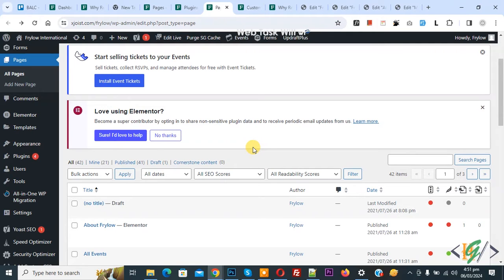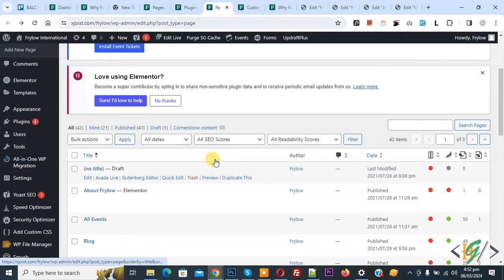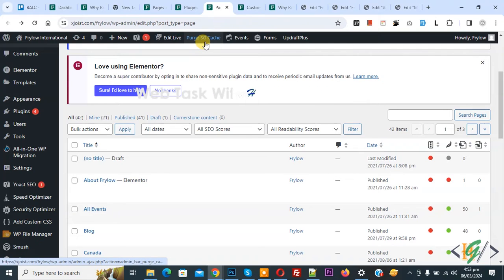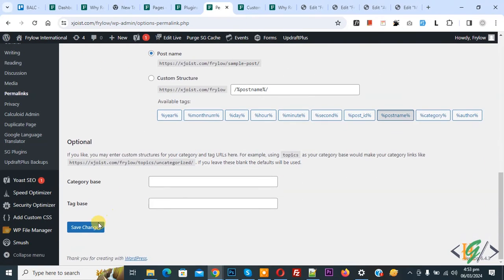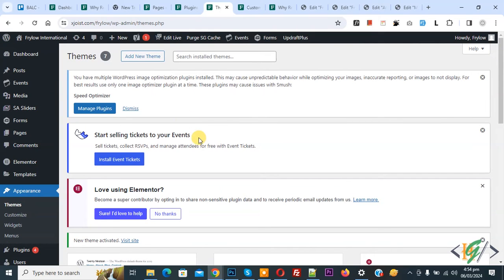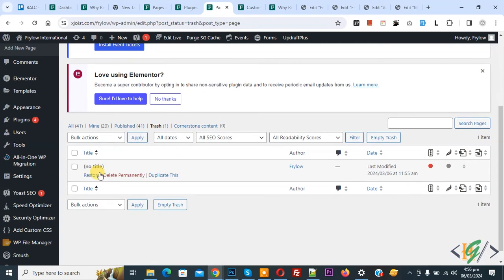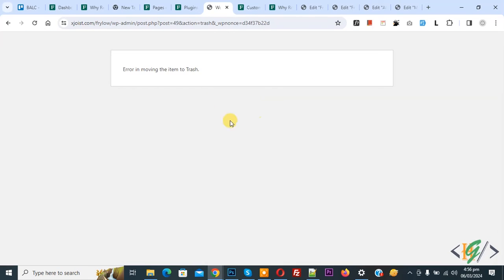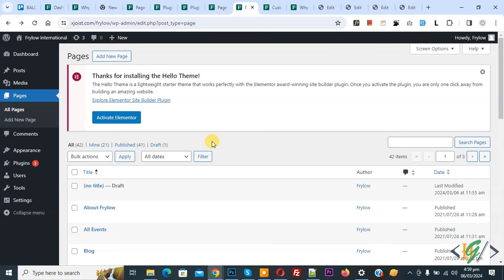How to Fix Error in Moving the Item to Trash in WordPress | Item not Delete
In this wordpress tutorial for beginners you will learn how to fix issue error in moving the items e.g page or post to trash in wordpress website. So there are multiple ways / method to fix this issue.
1- Clear Browser Cache
2- Clear Website Cache
3- Deactivate theme and activate another theme
4- Deactivate all Plugins then activate plugin one by one to check which plugin cause this issue.
So this issue mostly solve after removing browser and website cache.